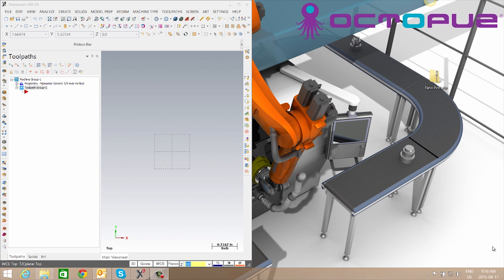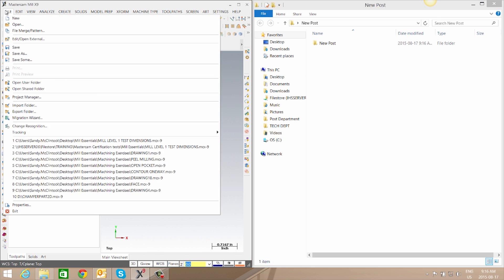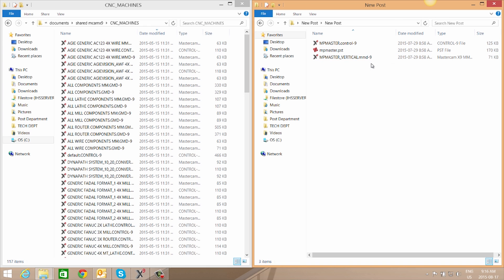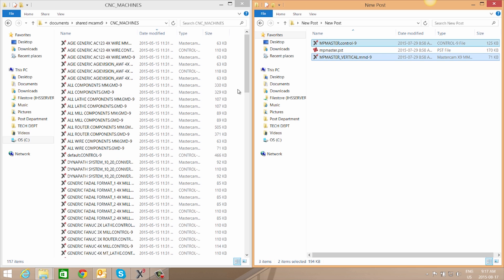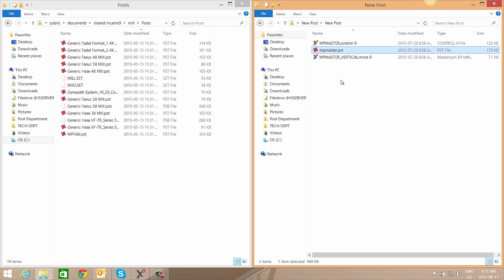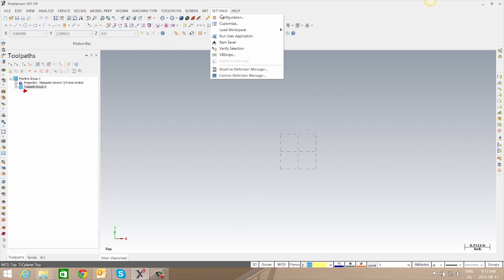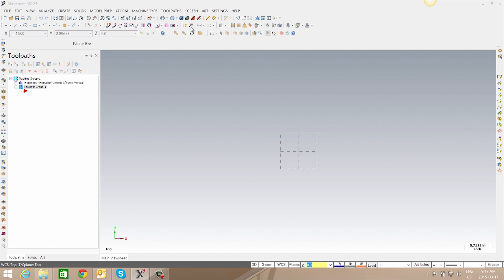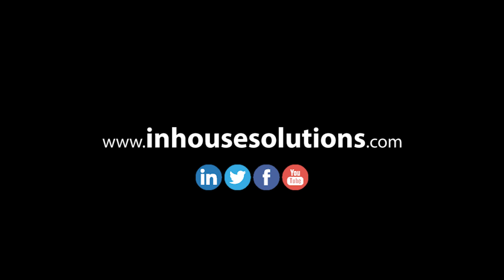Install Machine Files